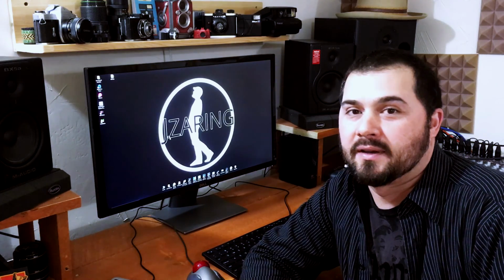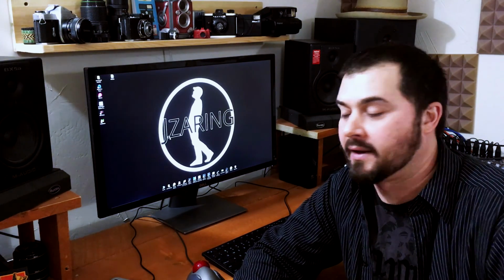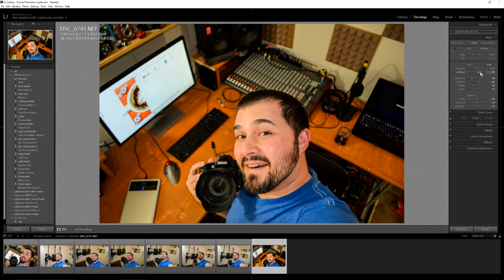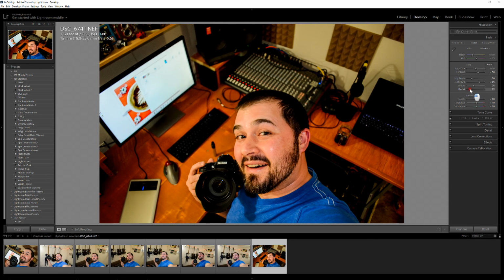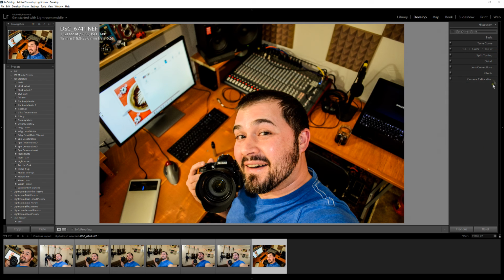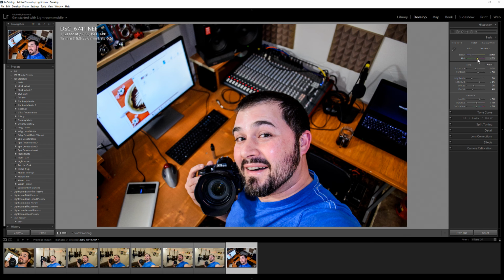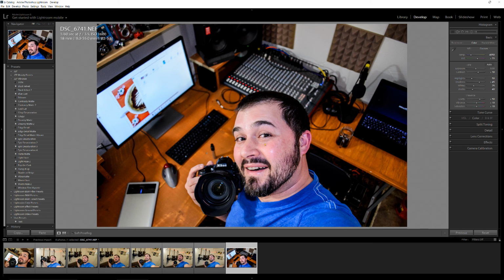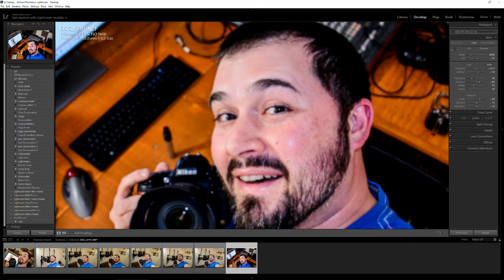MY LIGHTROOM IMPORT SETTINGS | THAT ZARING VLOG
My Lightroom Import Settings. THAT ZARING VLOG 002.5

As part of episode 002, I did a second video for Lightroom users and the curious showing my basic import settings and tell you why I do it. I take you through a small import from creating the video thumbnail for episode 001 of the vlog and tell you why I don't like the photo's that didn't make the cut and why I picked the one I did.

CREATE.SHARE.REPEAT and keep it awesome!

If you end up purchasing anything through my links, I get a small percentage of the sale at no extra cost to you. This REALLY helps this channel keep creating content!

Big Camera: Nikon D610

Lenses I use most: Tamron 15-30 f/2.8 Nikon 24-120 f/4 Nikon 50mm f/1.8D Nikon 85mm f/1.8G

Small Camera: Panasonic Lumix G7 w/14-42mm

Action Camera: GoPro Hero5 & Apeman A80

The amazing bag that fits most of my gear: Lowepro ProTactic 450 AW

Software: Adobe Creative Cloud Photography plan Vegas Pro 15 PreSonus Studio One